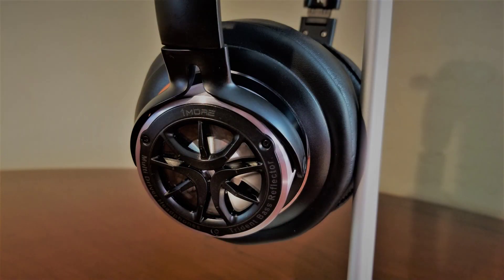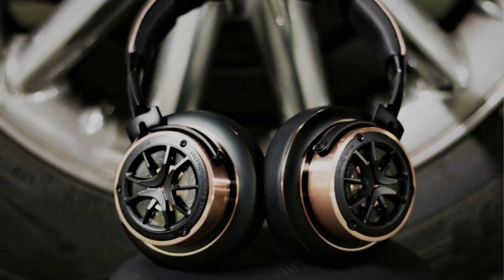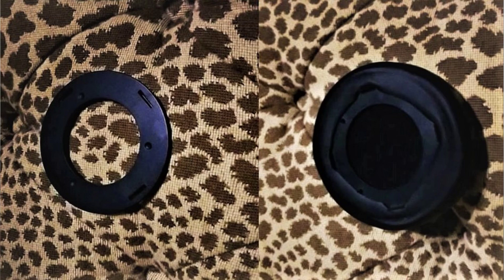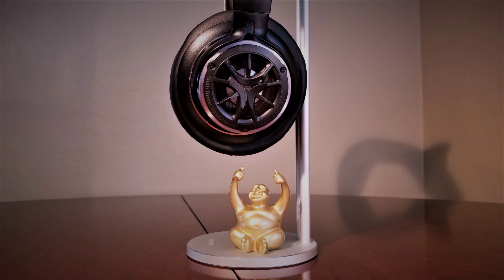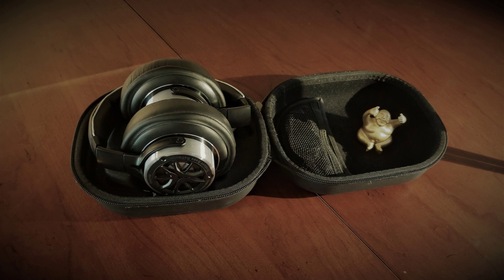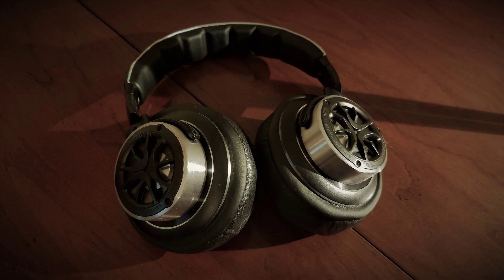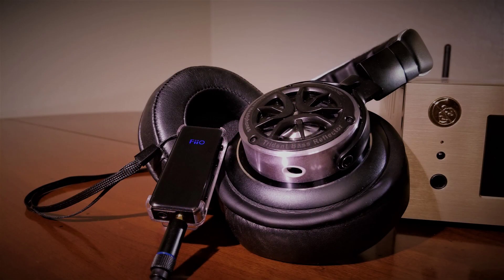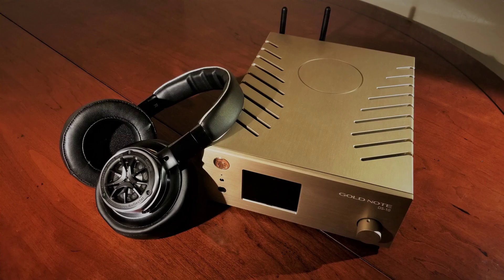An Audiophile Reviews & Modifies the 1More Triple Driver Over-Ears